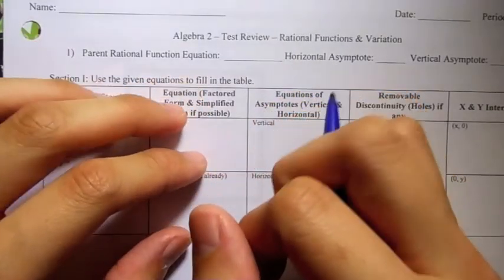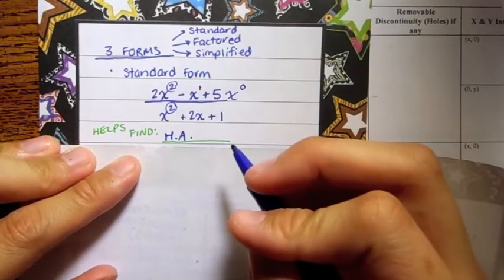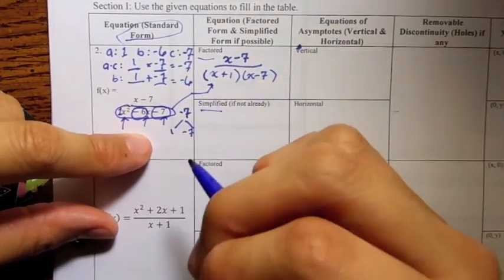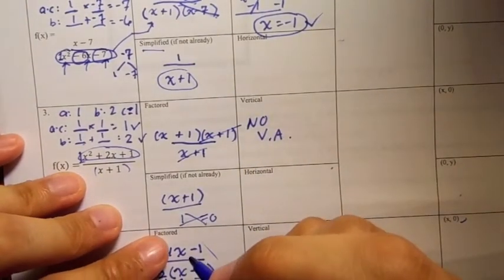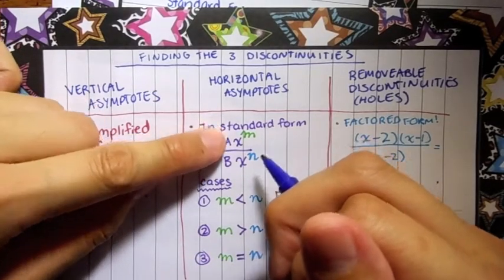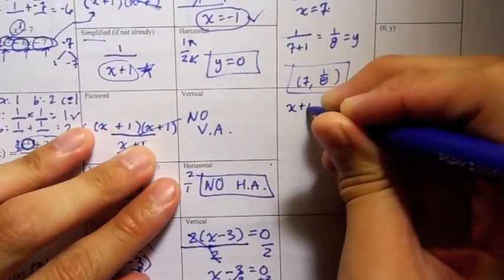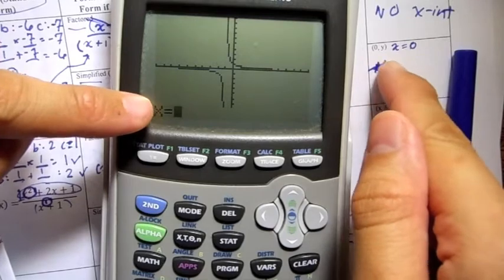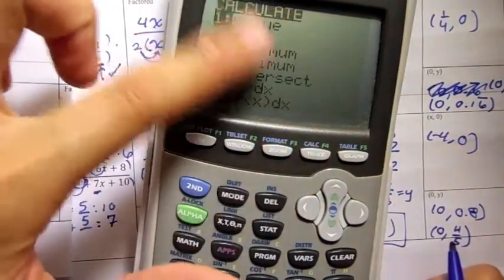Taft Alg 2 Test Review Rational Functions & Variation Part 1 (Test Tues 03/04)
Test Review Part 1 of 2.